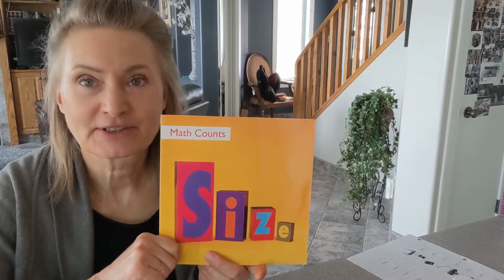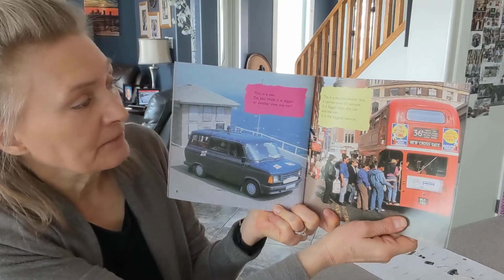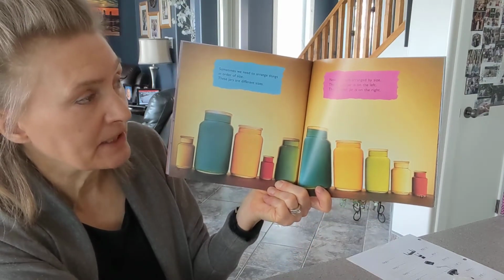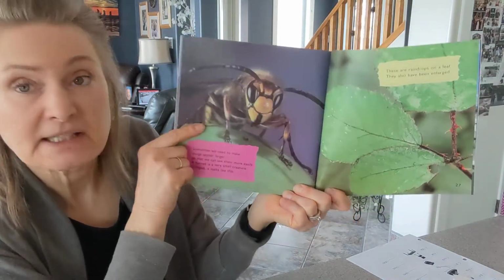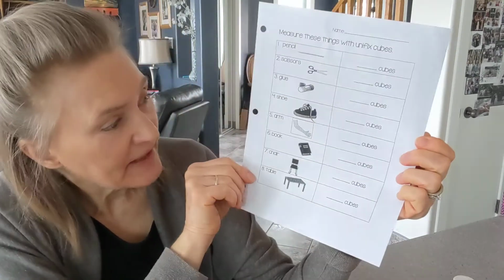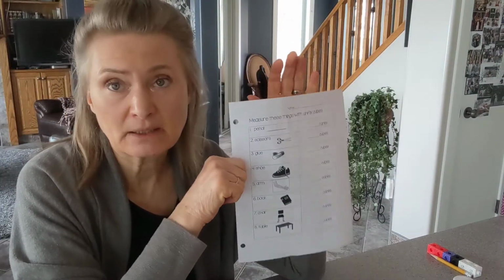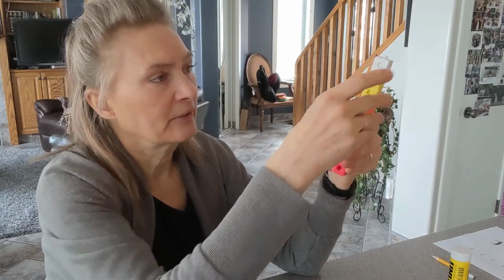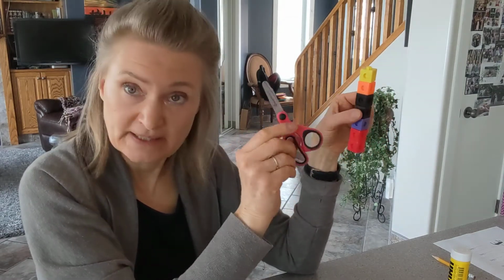Measurement Story with Activity